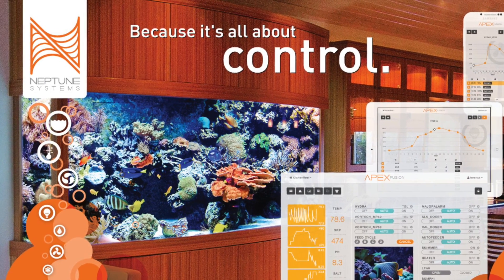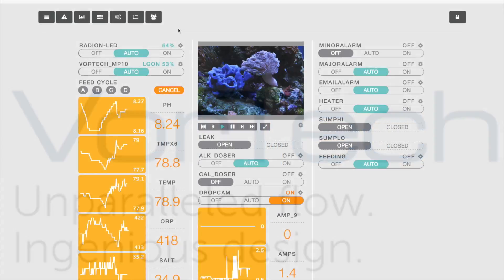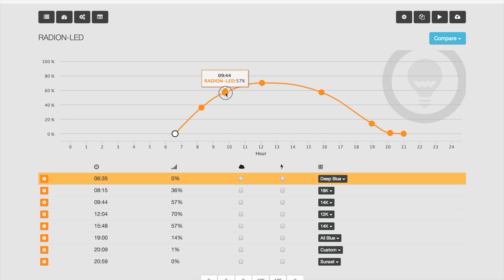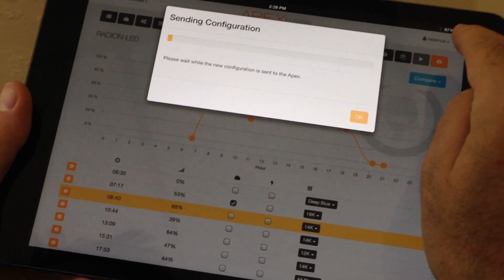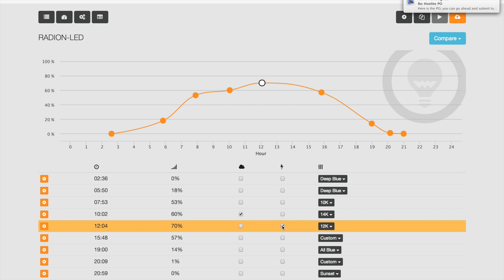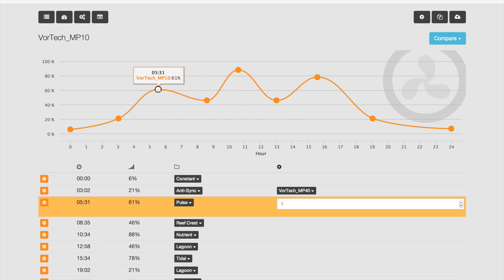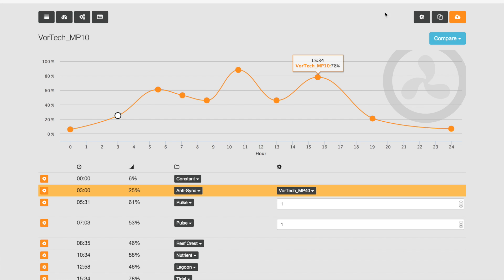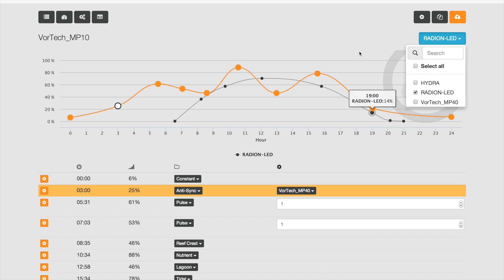Apex-Fusion-EcoTech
Apex Fusion Features Overview - Ep1 - EcoTech Integration